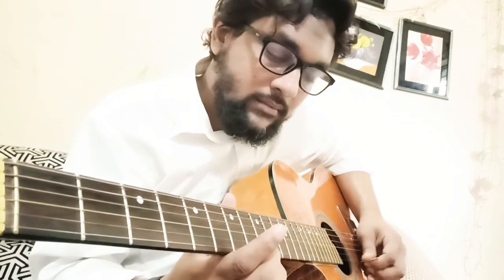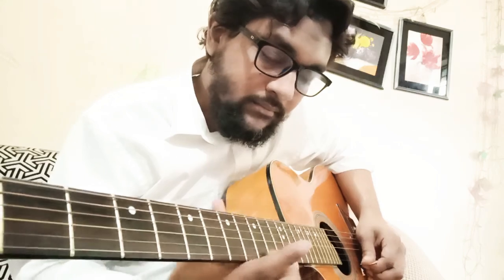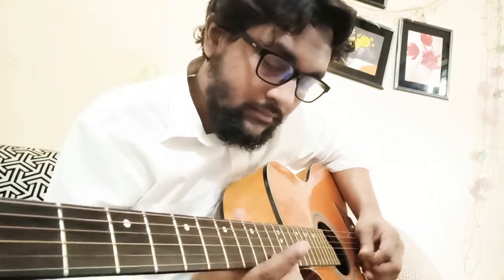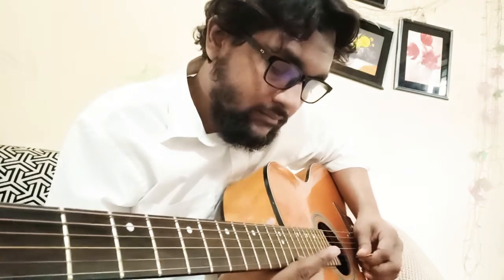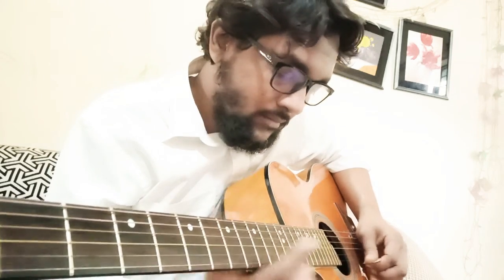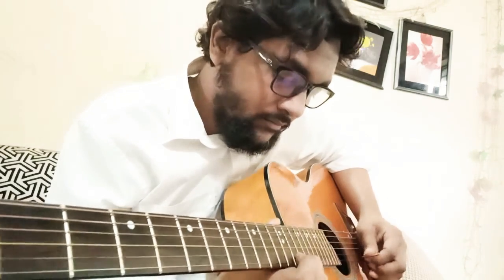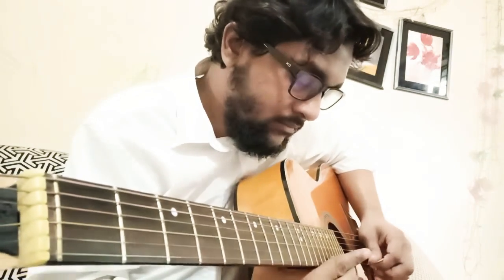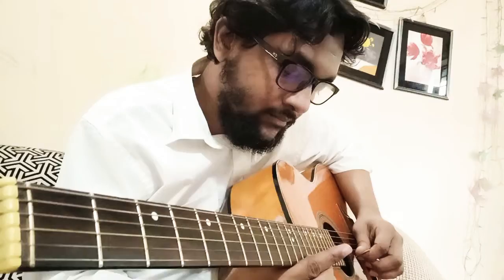How To Play Happy Birthday Tune in Guitar (Easiest Version)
Play those notes in 1st strings:

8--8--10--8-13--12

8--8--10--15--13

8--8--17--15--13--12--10